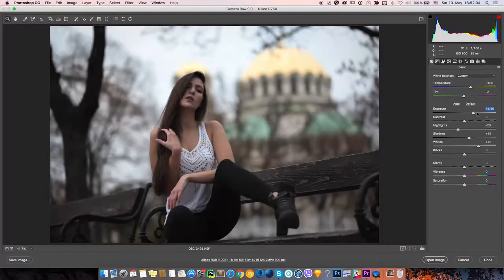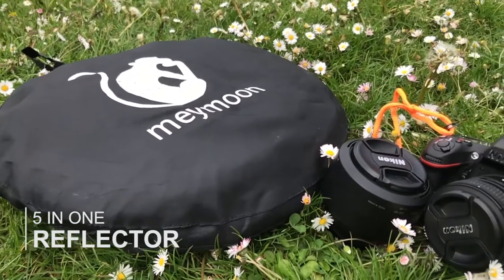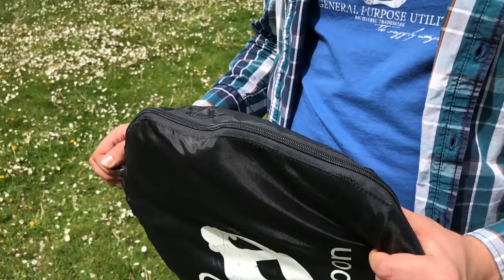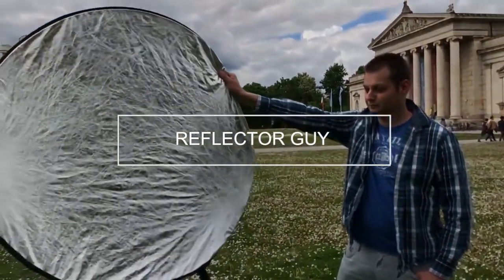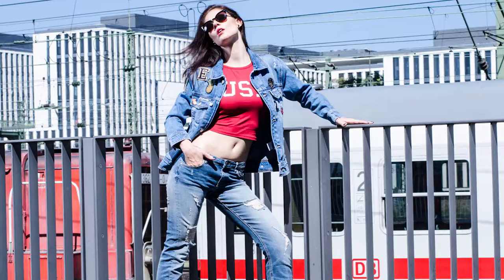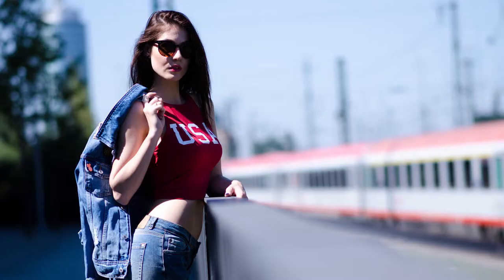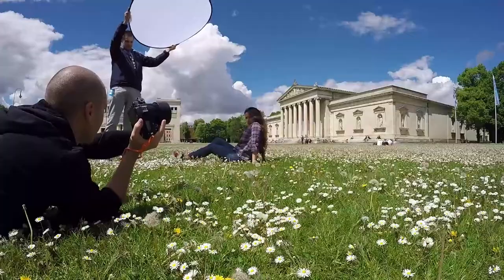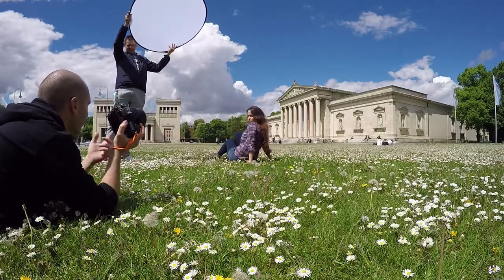Portraits with Natural Light Tutorial and I deleted half of my videos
In this video I will show you how I shoot portraits with natural light.
In the beginning was very hard to make some good photos; all my portraits with natural light were looking very simple.
Later I realised that I have 3 problems:  exposure, control of the light and post processing

Equipment

Social Media